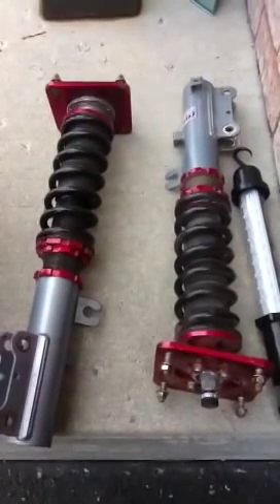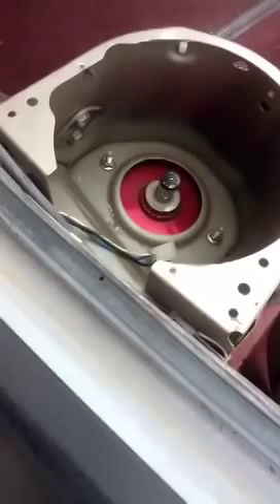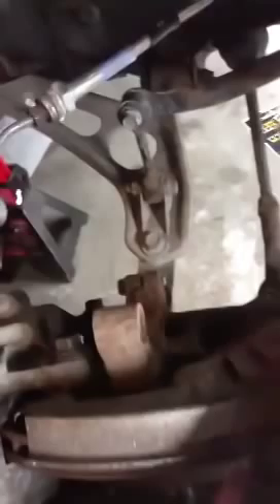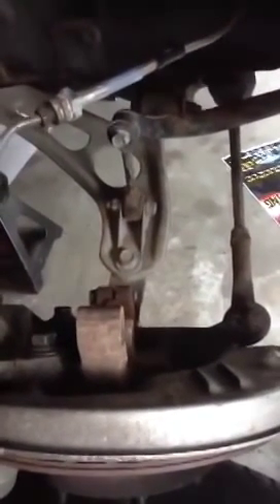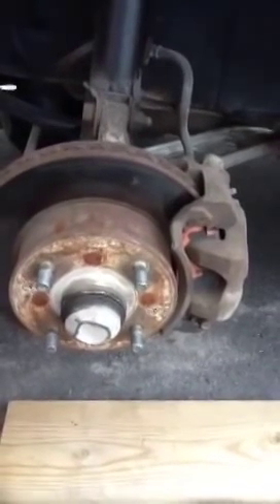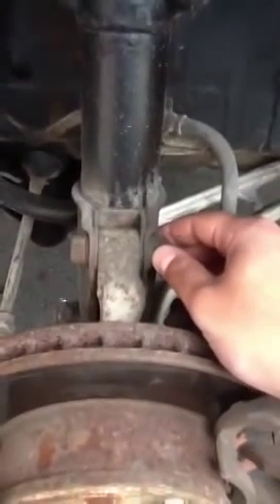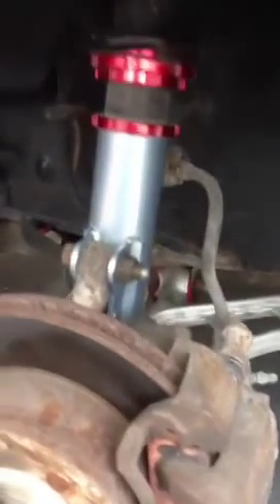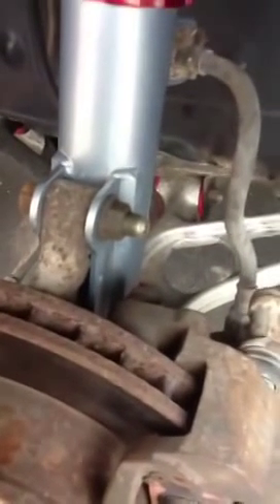Coil over suspension swap how to video (FC3S RX7)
How to change your stock suspension to coil overs on most rear wheel drive cars

This was done for a1988 Mazda rx7 n/a